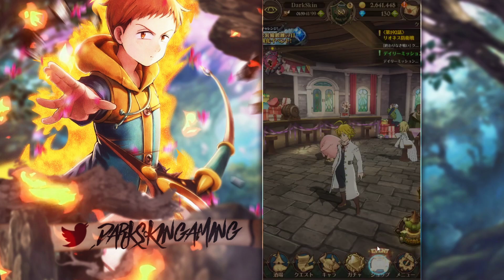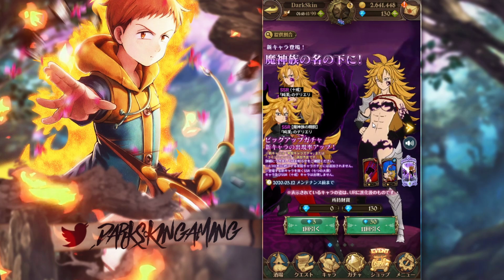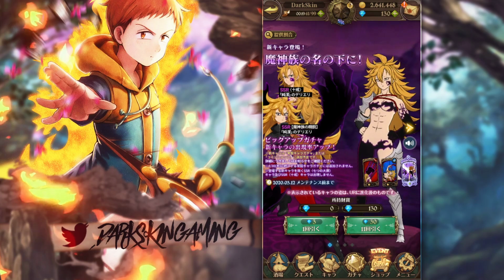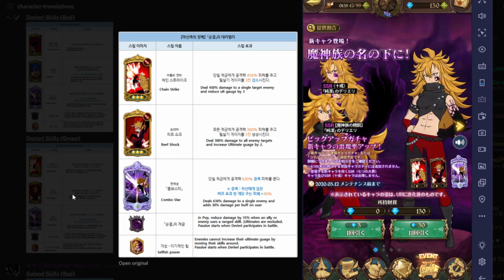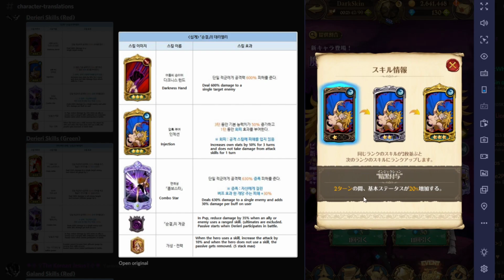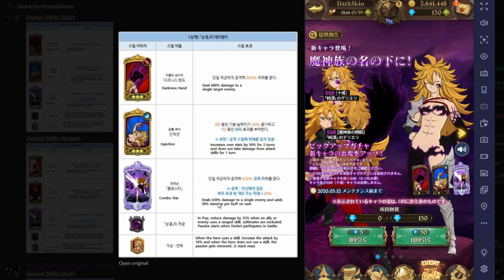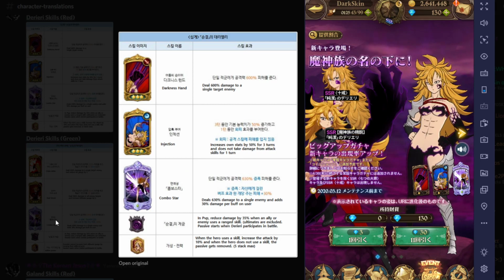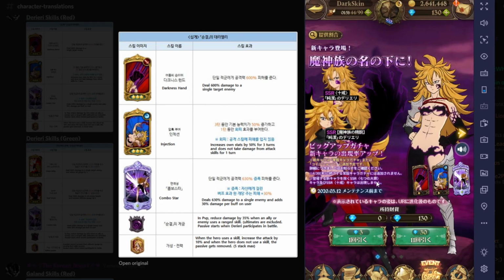IS SHE WORTH IT?! Should You Summon?! Seven Deadly Sins Grand Cross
Title: IS SHE WORTH IT?! Should You Summon?! Seven Deadly Sins Grand Cross

I'm just a guy who loves gaming and anime. Every bit is greatly appreciated.

*Links:

[Intro Song] None.
[Outro Song] None.
[PSN] DarkSkinGaming

*Video Schedule: I post a video everyday, and some times it will be a double upload day.

*Stream Schedule: I stream sometimes.